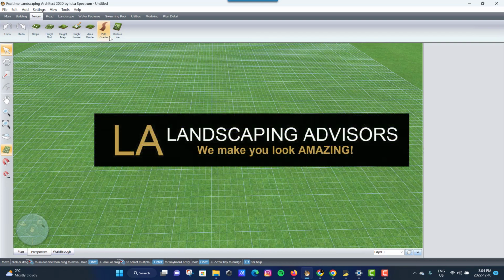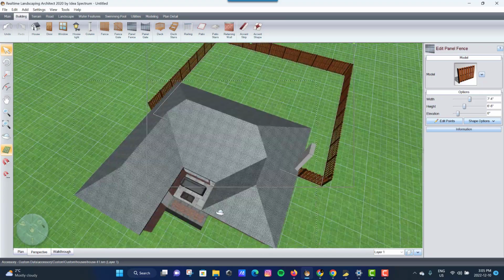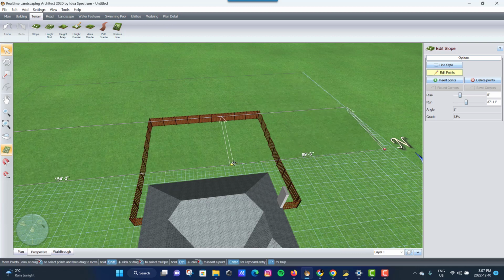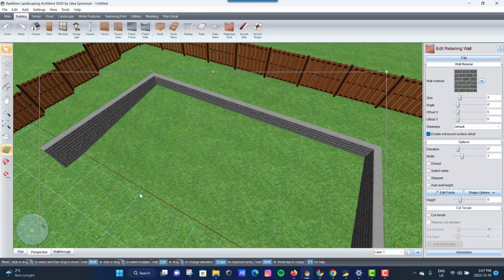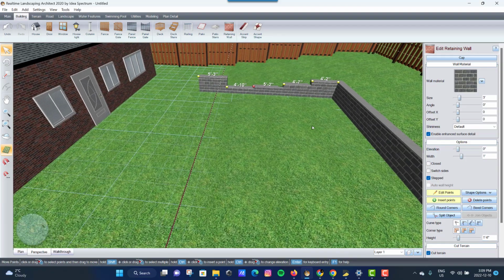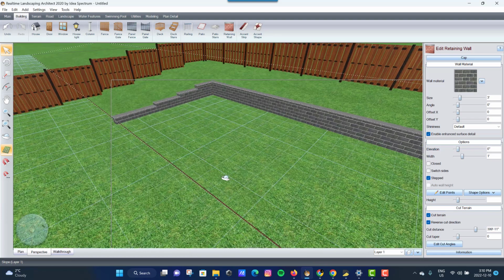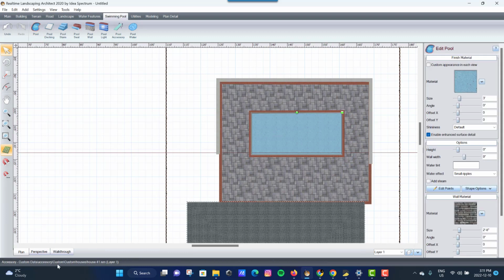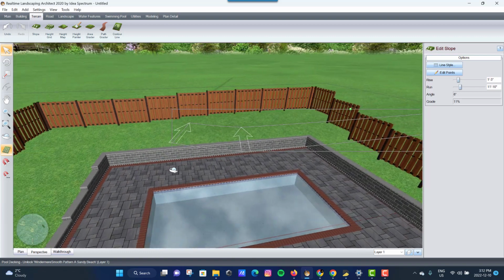Slope tutorial for Uvision or Ideaspectrum program users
Quick tutorial on using slopes and retaining walls